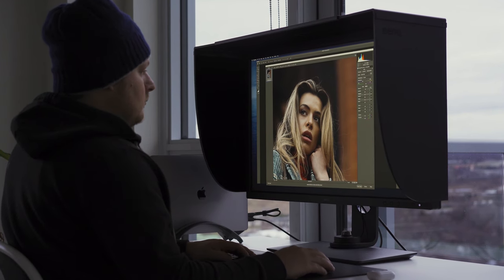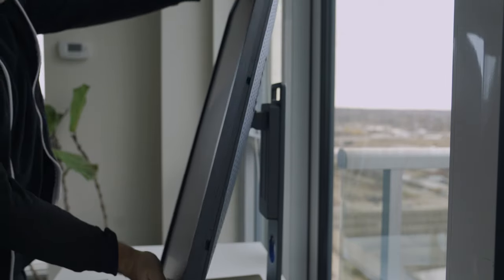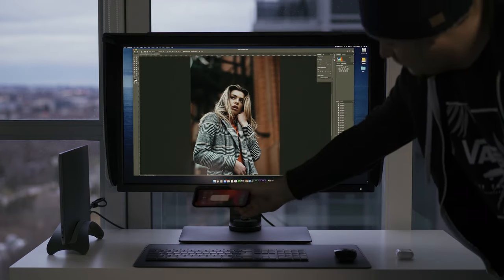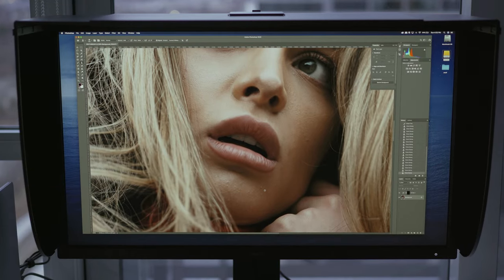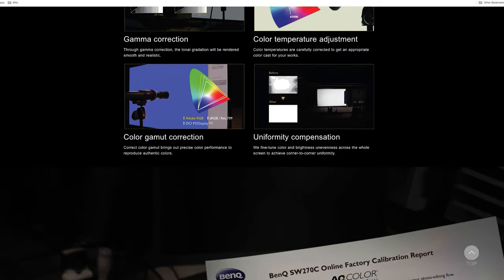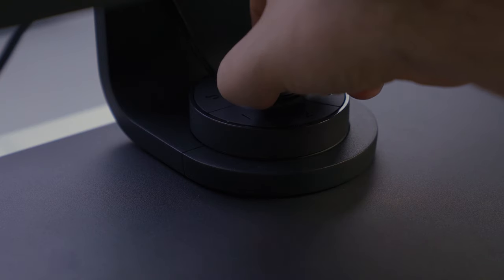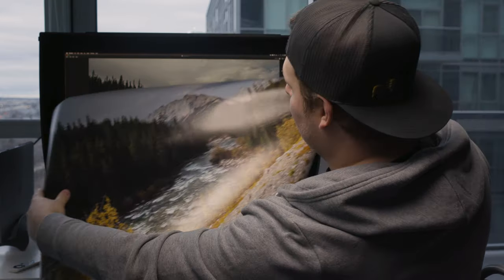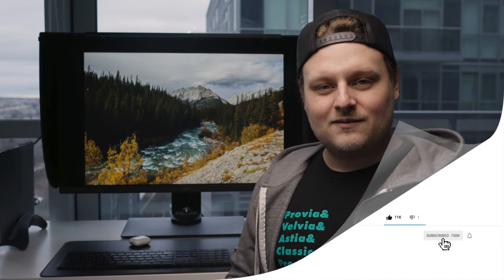Amazing Monitor for Photo Editing & Color Grading - BenQ SW321C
I've been using this monitor for over a month and have really enjoyed working on it. (It's actually the first 4k monitor I've used) If you are in the market for a new monitor then give this one serious consideration. Thanks to BenQ for making this review possible.

MacBook Pro
Satechi desk mat
SW321C at B&H

Cameras used: Sony A7iii & a6100

Light used: FalconEyes RX818-